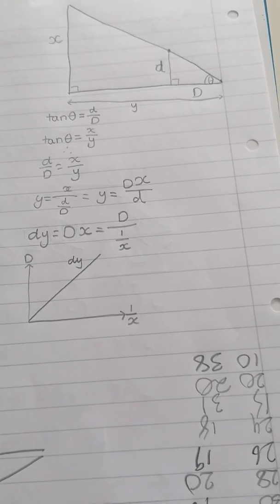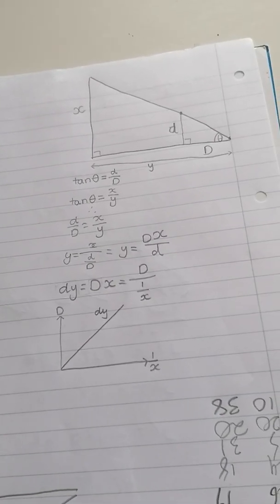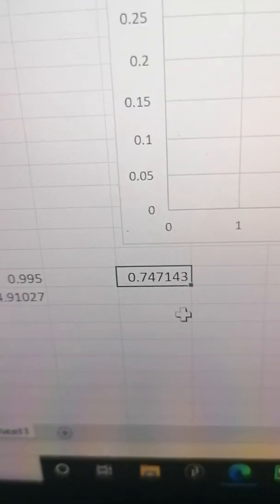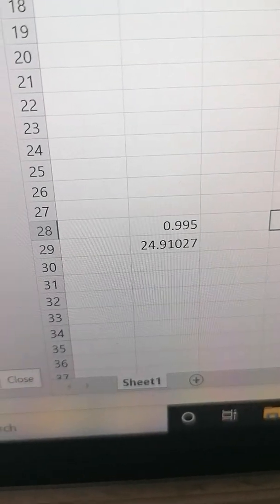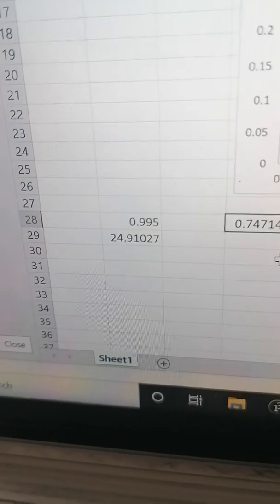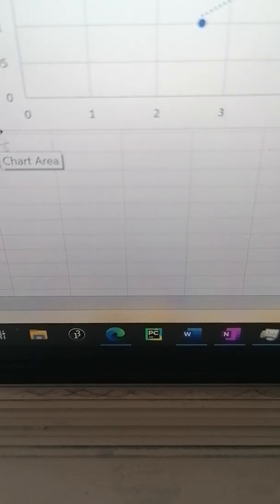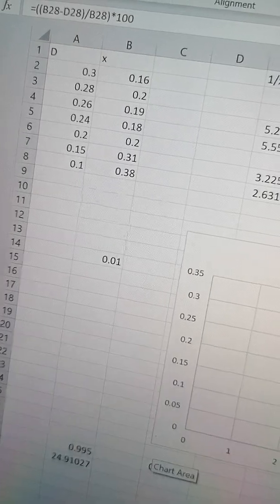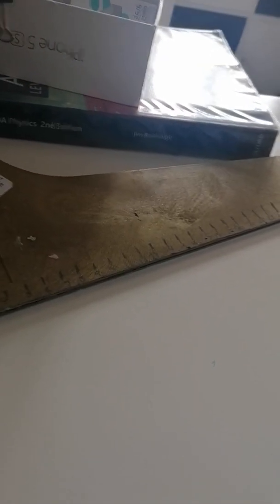Mr Holmes Paralax